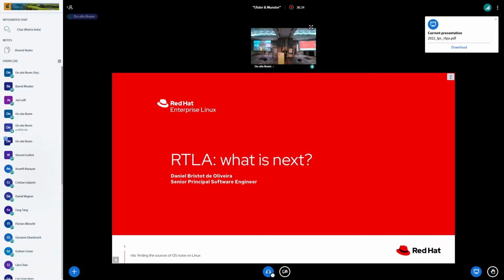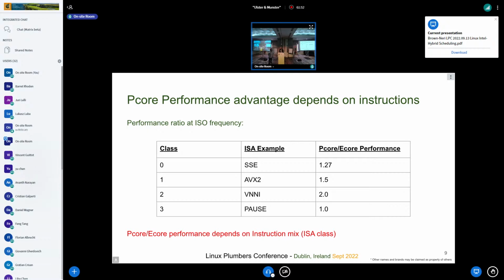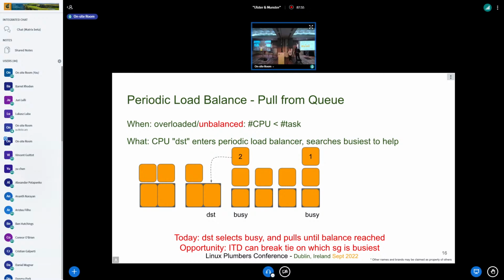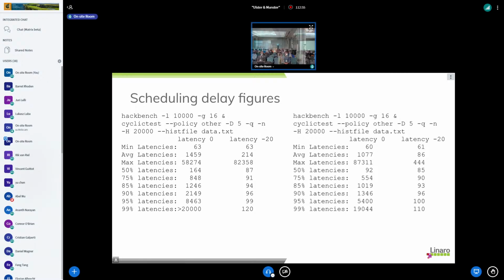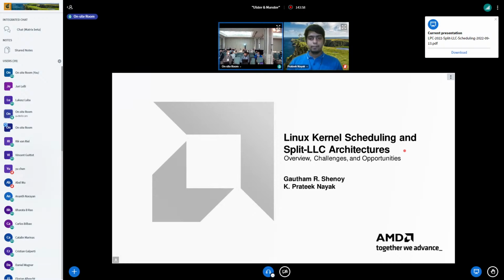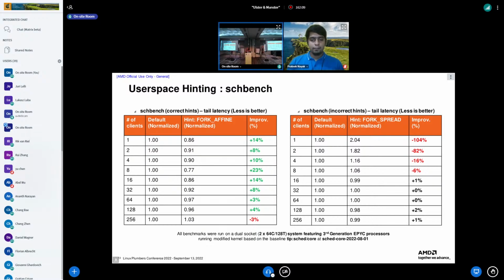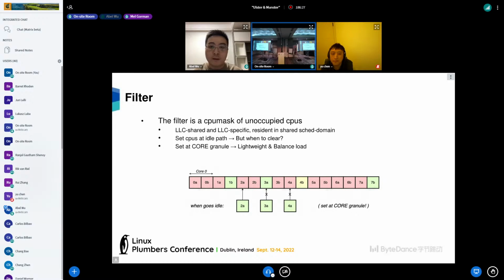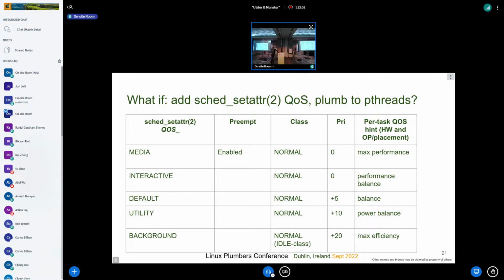LPC 2022 - Real-time and Scheduling MC - Ulster